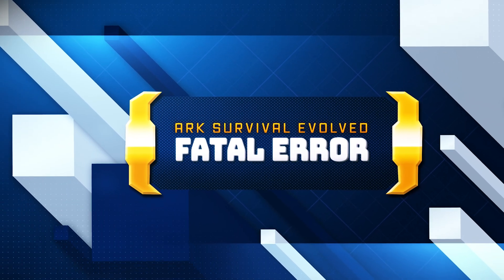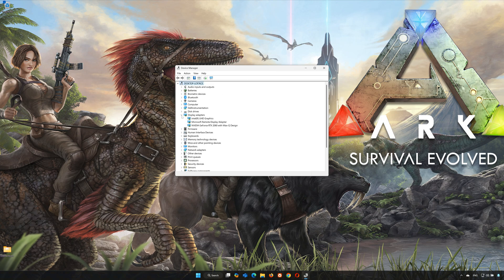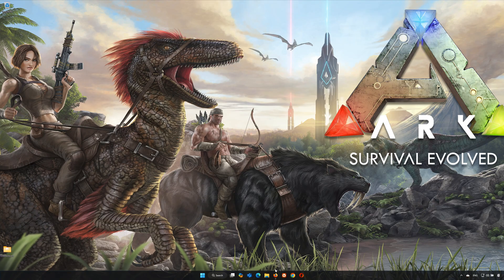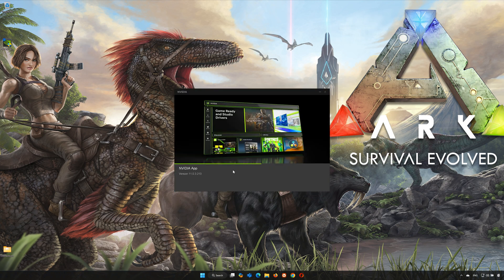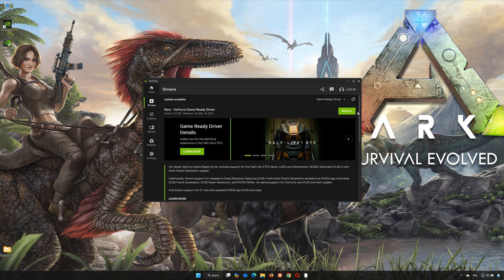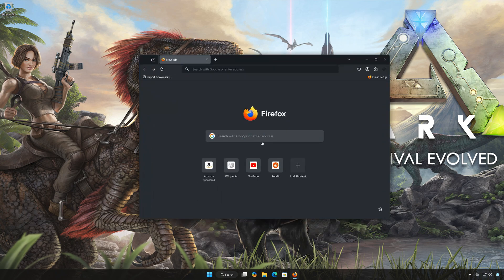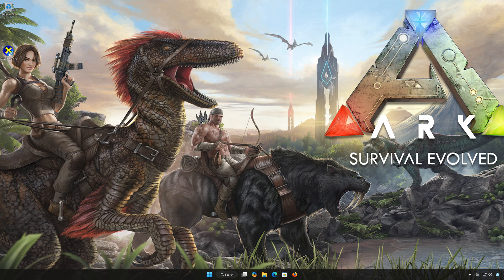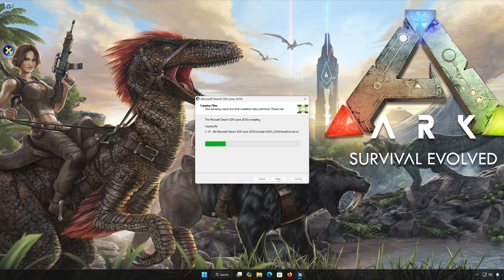ARK Survival Evolved Fatal Error/LowLevelFatalError The UE4-ShooterGame Has Crashed FIX🎮🔥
The LowLevelFatalError in ARK: Survival Evolved (under the UE4-ShooterGame Crashed message) is a Unreal Engine 4 crash. It usually indicates a critical failure in game rendering or engine execution, often due to:
 • Missing/corrupted files
 • Incompatible hardware or drivers
 • Memory or GPU-related issues

CHAPTERS

00:00 Intro
00:21 Solution 1
01:16 Solution 2
03:11 Solution 3
04:35 Solution 4
04:45 Outro